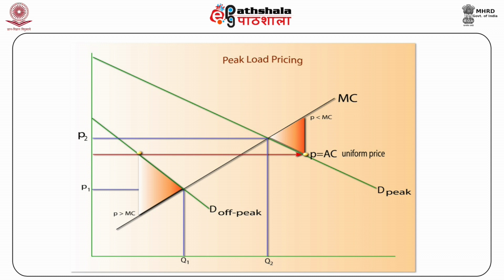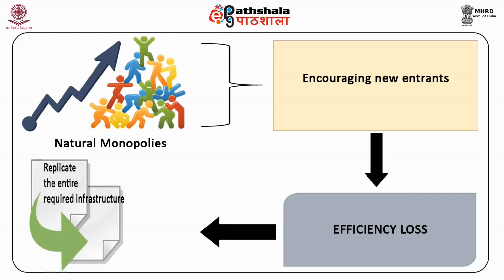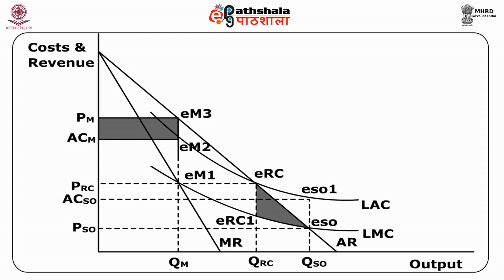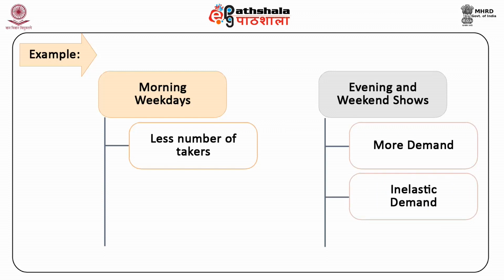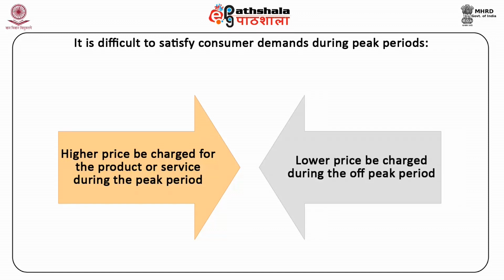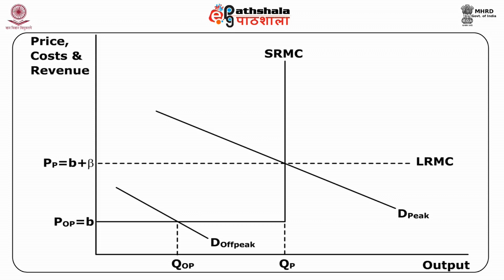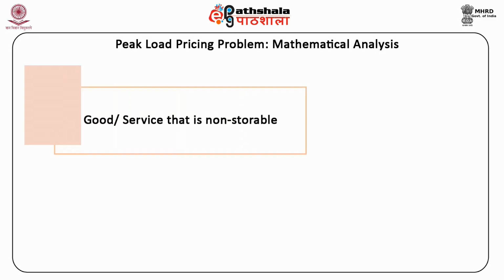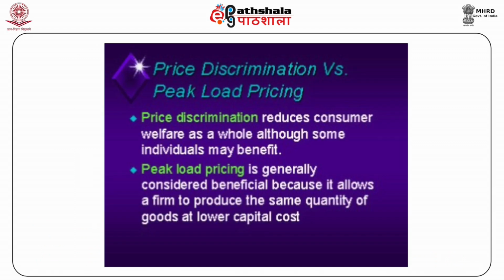M-17. Peak load pricing